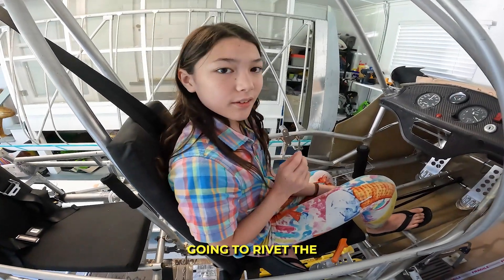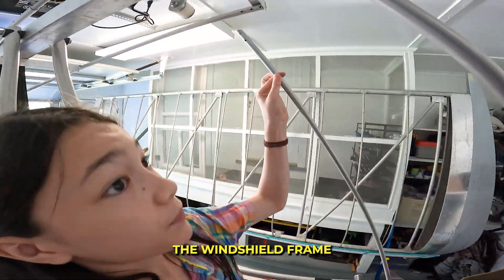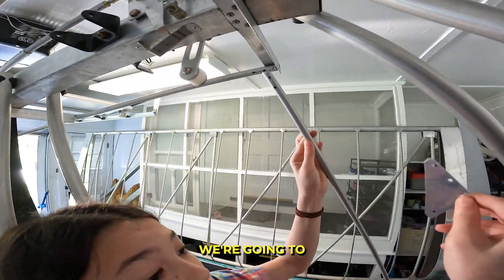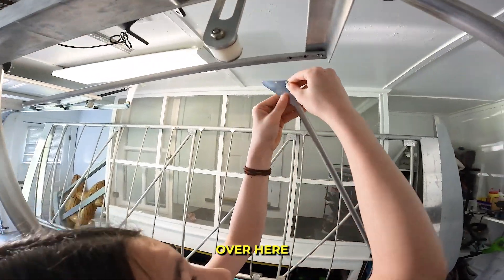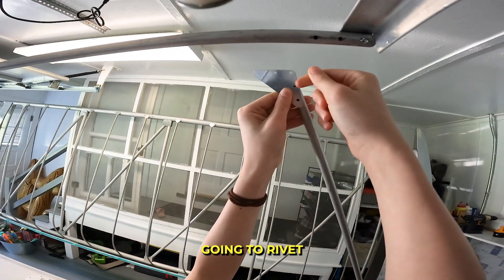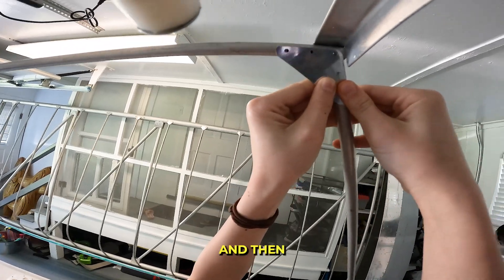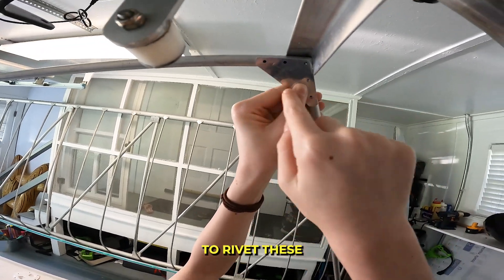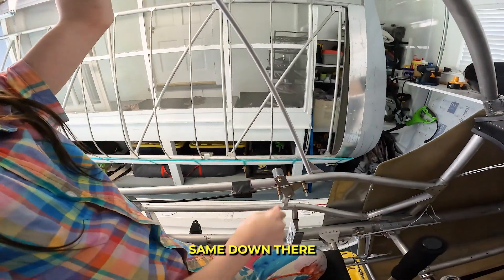Episode 50: Riveting the Windshield Frame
Using rivets and gussets to form the windshield structure that will hold the windshield.